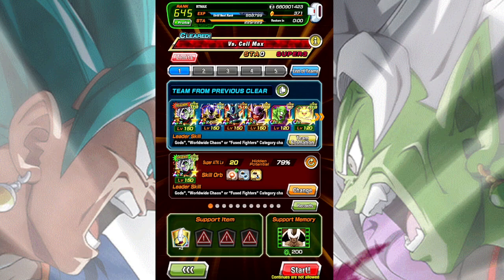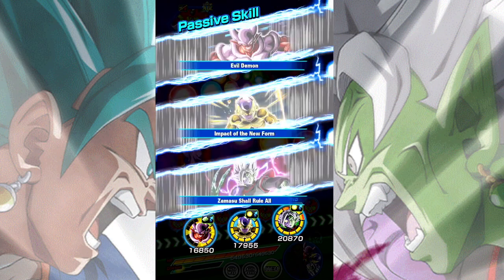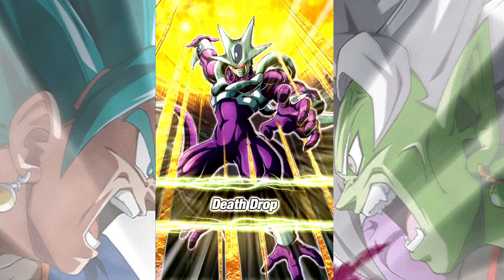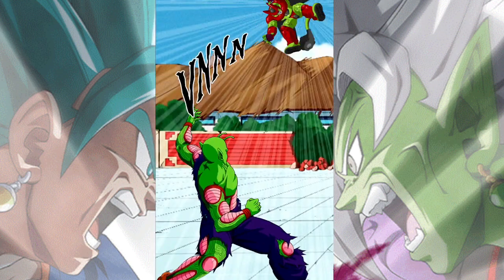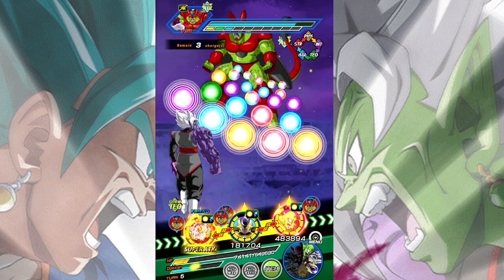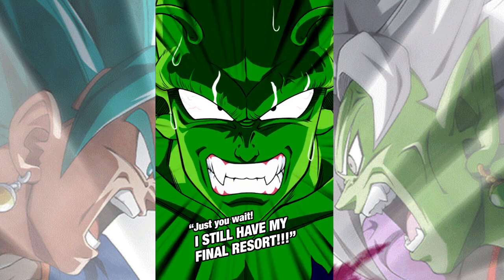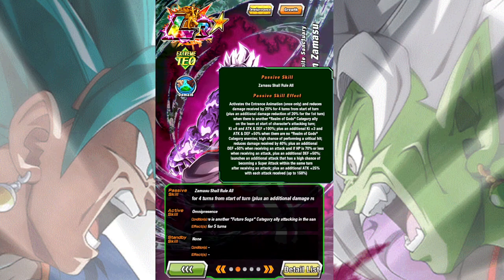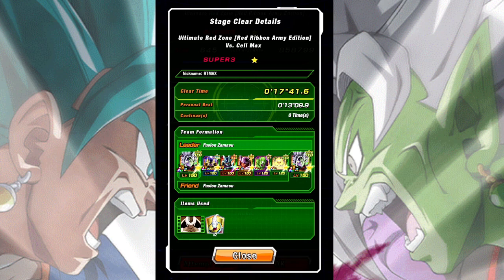RTMAX-Ep 264-Ultimate Red Zone [Red Ribbon Army Edition]: Cell MAX Vs "All Extreme Type" Team Clear!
We take on Ultimate Red Zone [Red Ribbon Army Edition]: Cell MAX Vs "All Extreme Type" Team Clear!!!